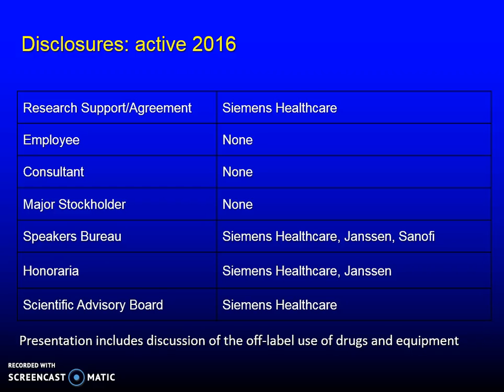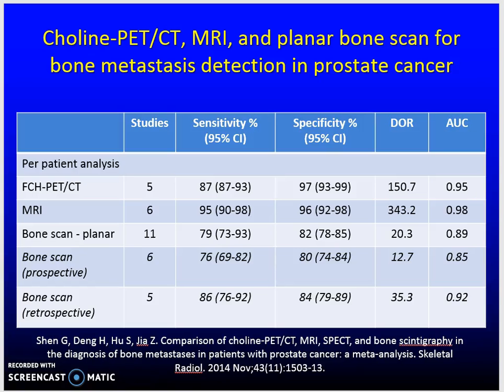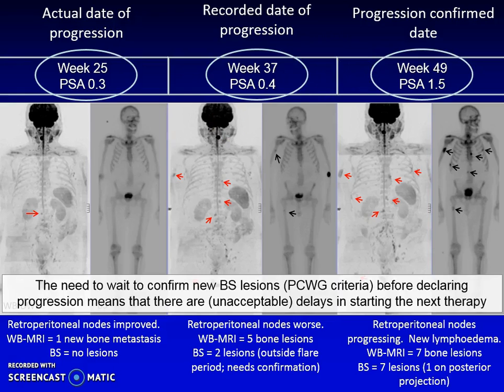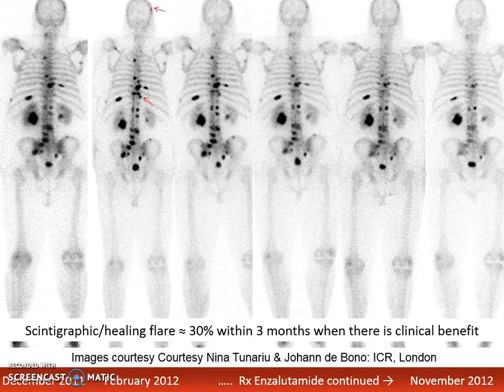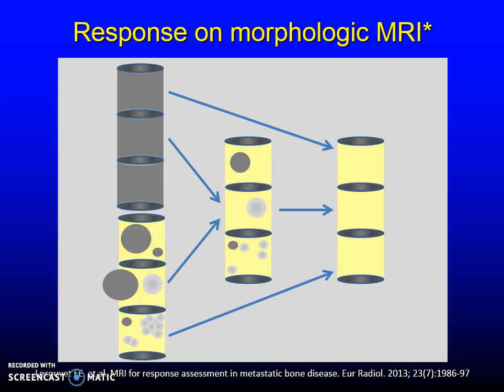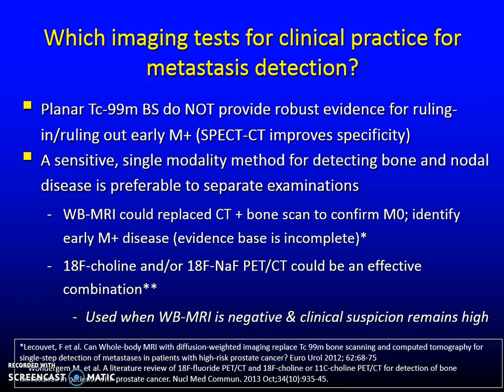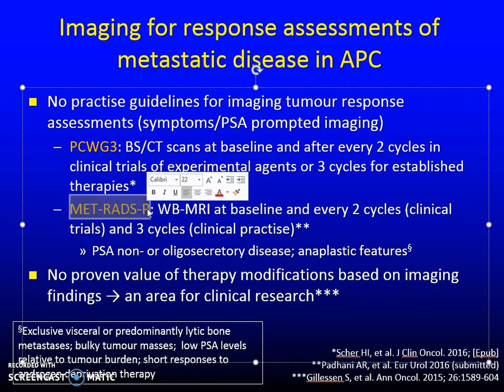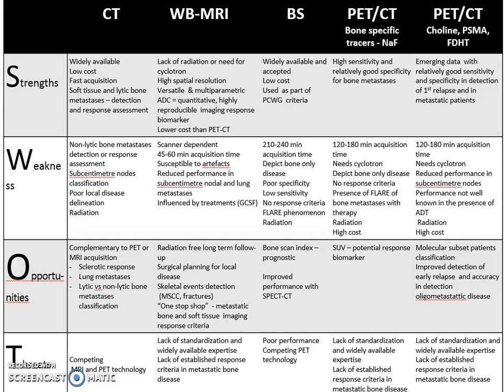Imaging of Advanced Prostate Cancer - primer 2016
Value and limitations of bone scans, CT scans and whole body MRI for disease detection and therapy response of advanced prostate cancer